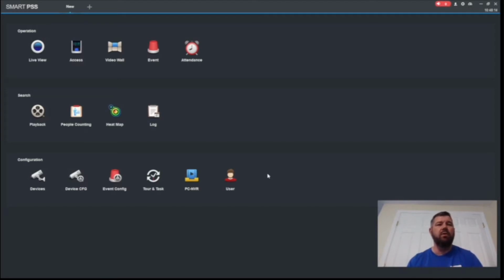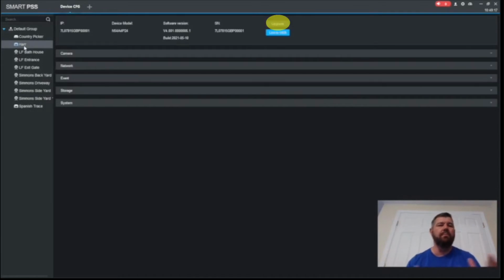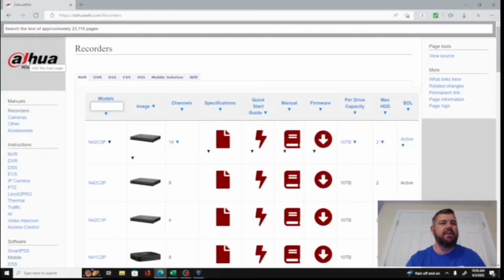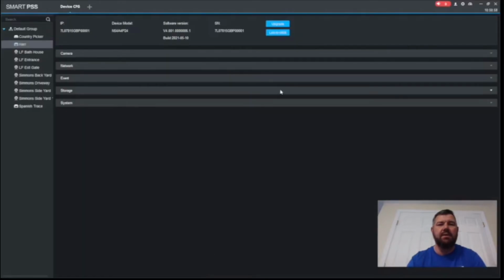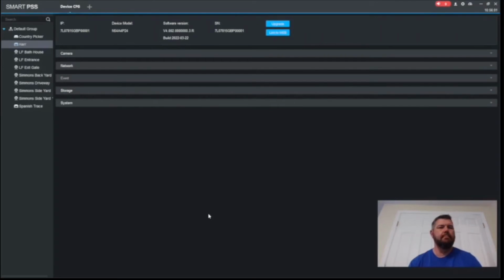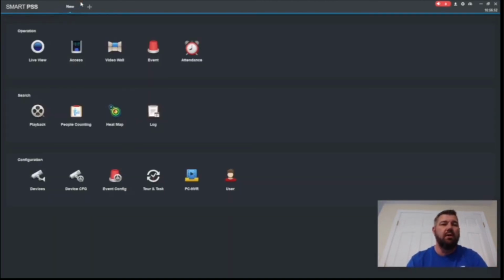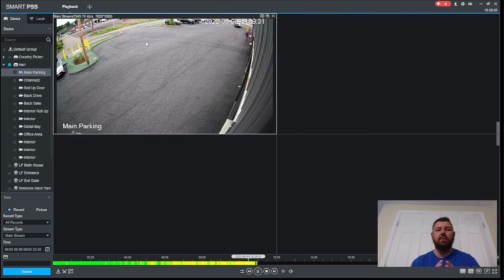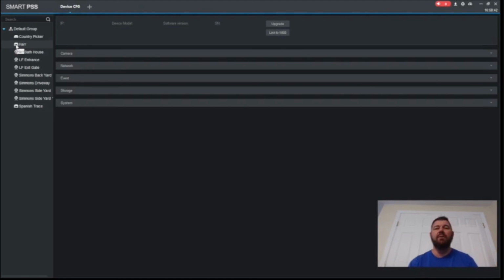How to Remotely Upgrade Dahua NVR/ DVR/ IP Camera Firmware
► In this video we instruct viewers how to upgrade the firmware in a Dahua NVR, DVR or IP camera remotely using Dahua Smart PSS client software and Dahua Wiki.

Purchase Dahua Hardware:

► Dahua 4MP H.265 IP Dome Camera 2.8mm Fixed Lens 20fps@4MP:

► NVR4208-8P-4K 8CH 1U 8PoE 4K & H.265 Lite Network Video Recorder: